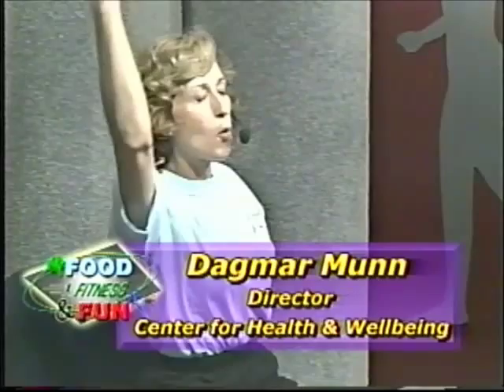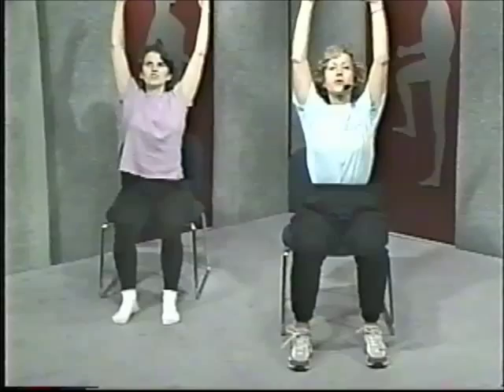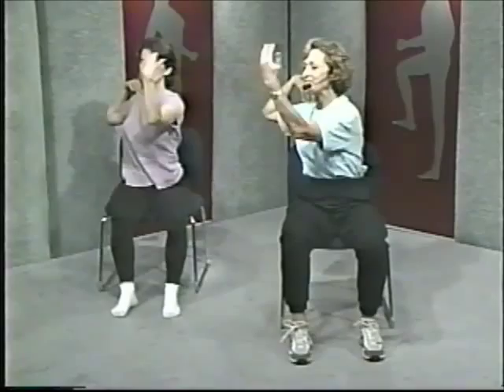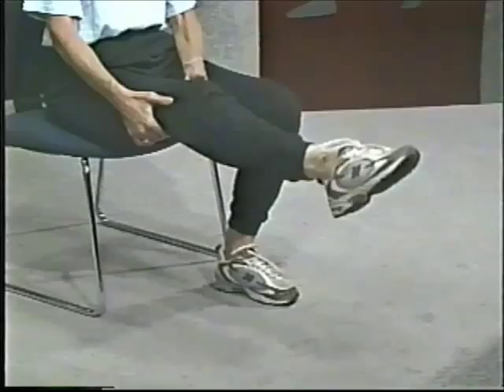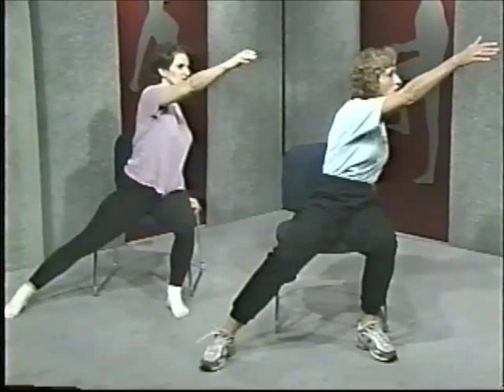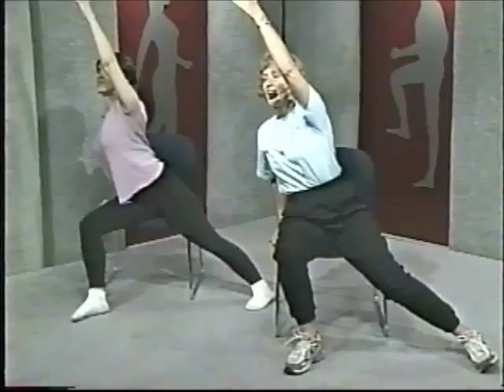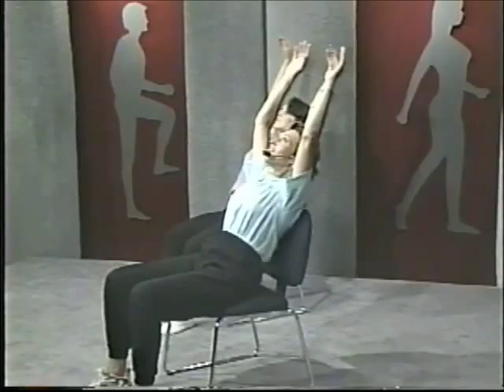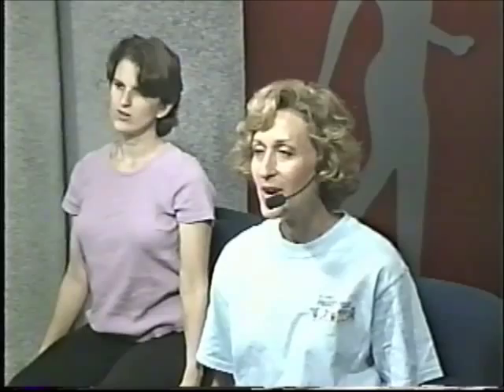ALS EXERCISE - Chair exercises; slow & low intensity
This chair exercise routine is inspired by slow and low intensity dance-like movements. Just follow along and modify the movements according to what your body and energy levels needs. This video is featured in the "ALS and Wellness Blog:"

A special thank you to Stacie Jones-Foradas, Kathy Gregor, the Kirkwood Channel, St. Luke's Center for Health & Well-Being and the Heritage Agency on Aging for the opportunity to create this film in 2002.